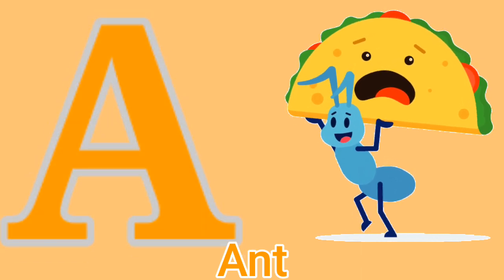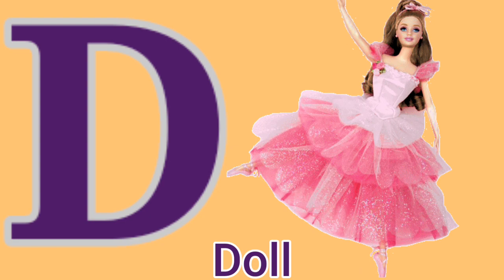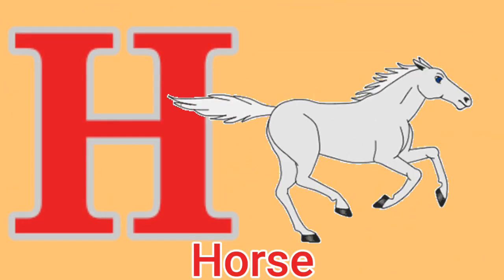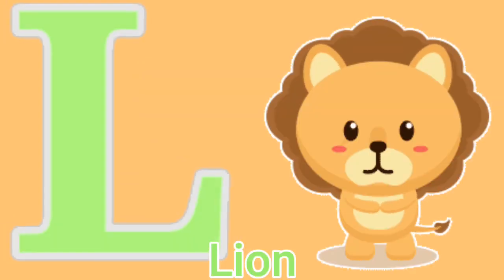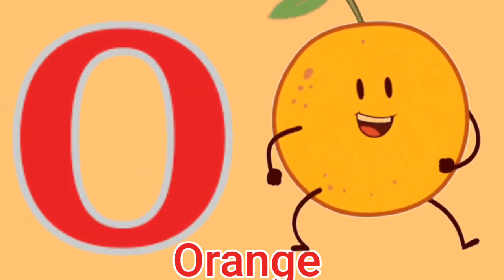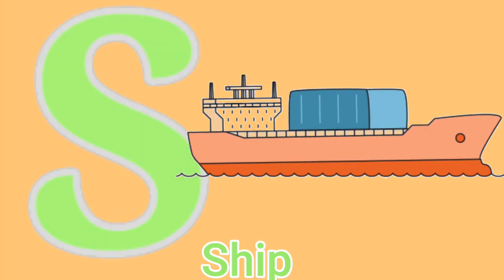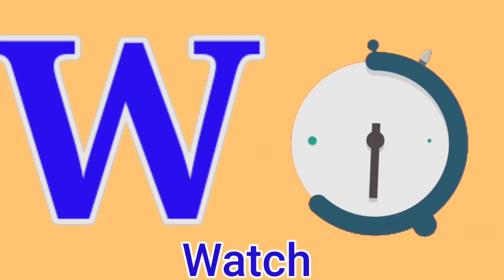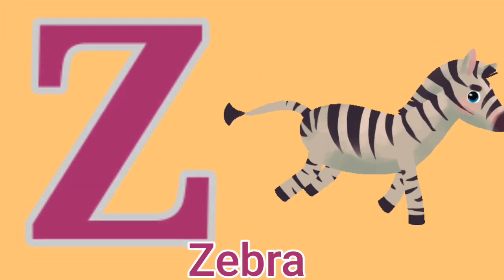A for Apple, B for Ball, Abc Phonics Songs, Alphabets, Alphabet Songs, Abc Songs, English Alphabets